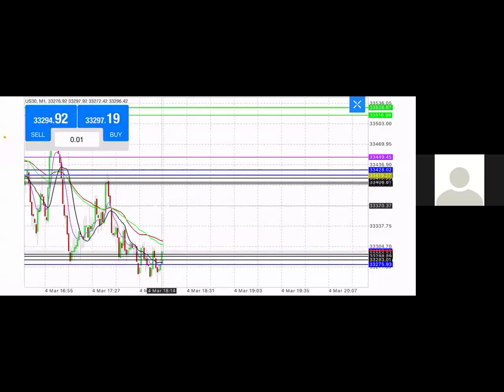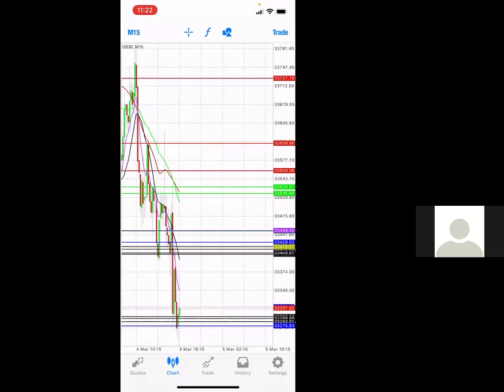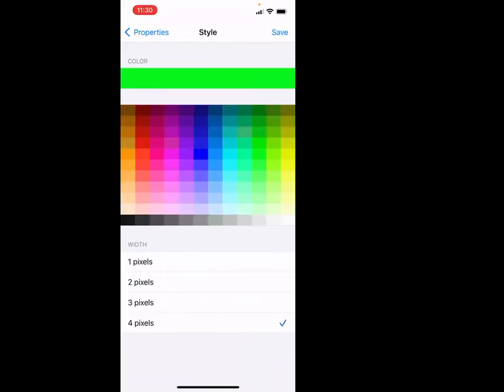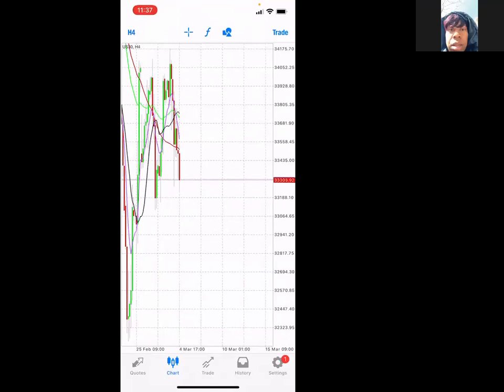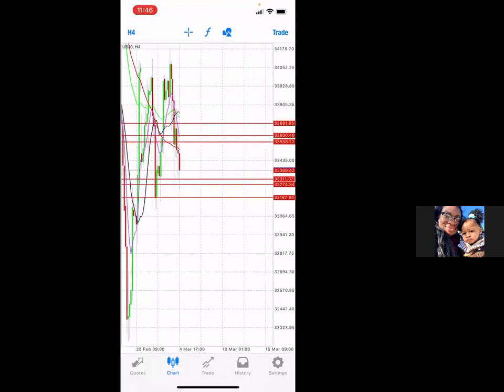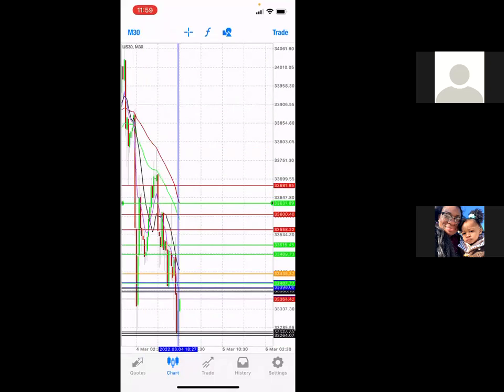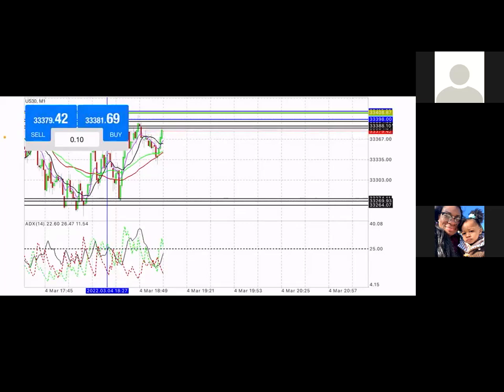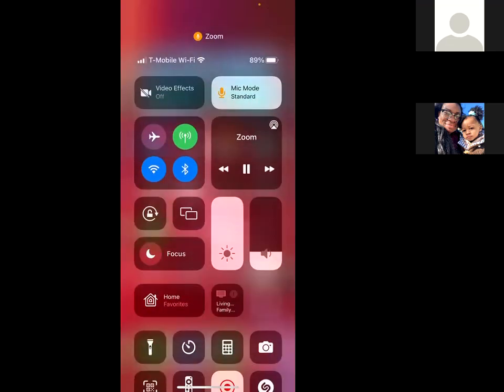Will's US 30 3/4/22